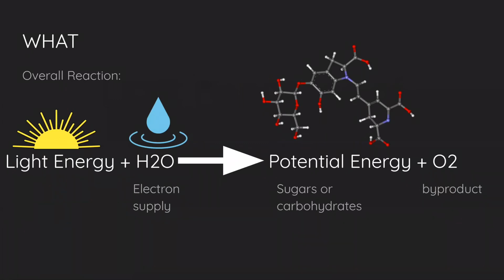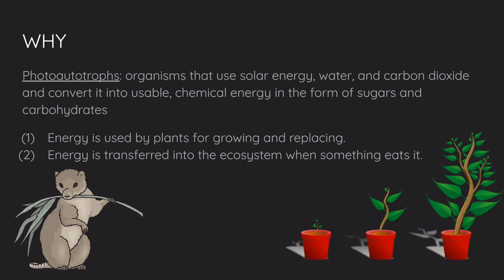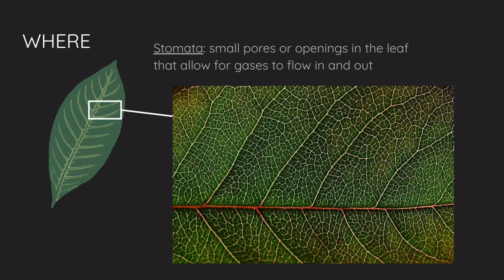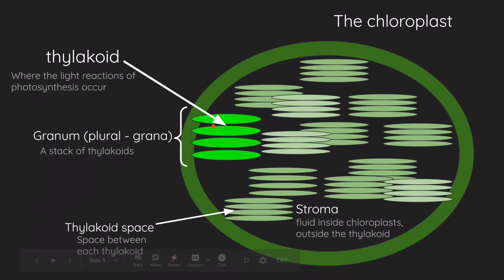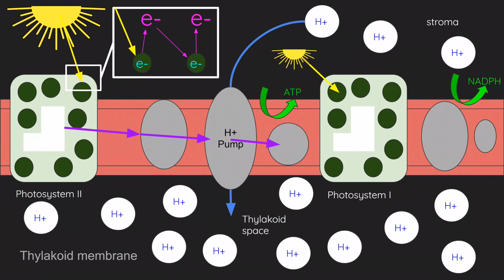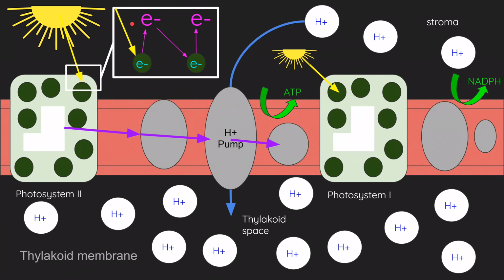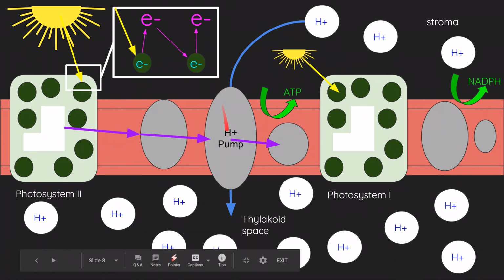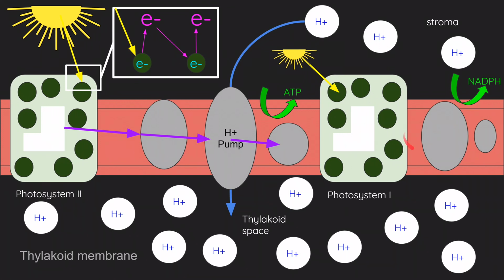Light Reactions of Photosynthesis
Bio 120 Video Project